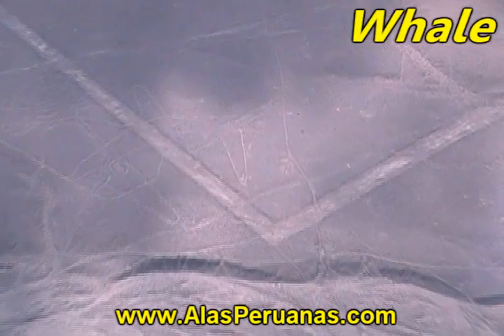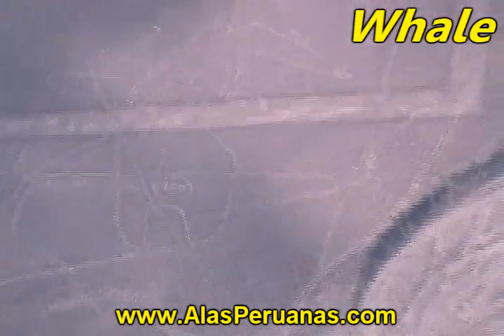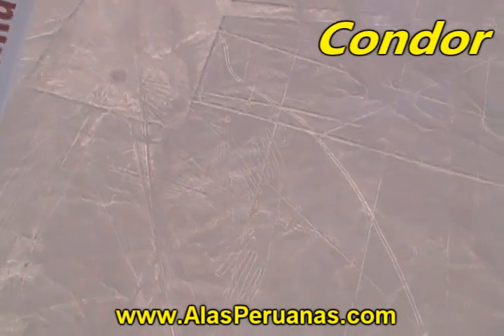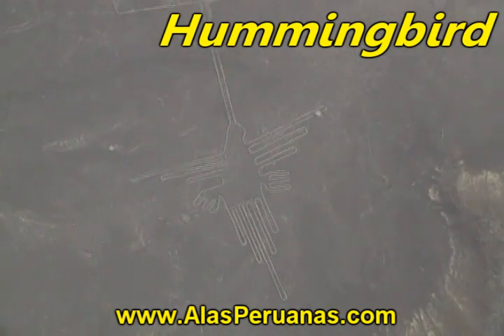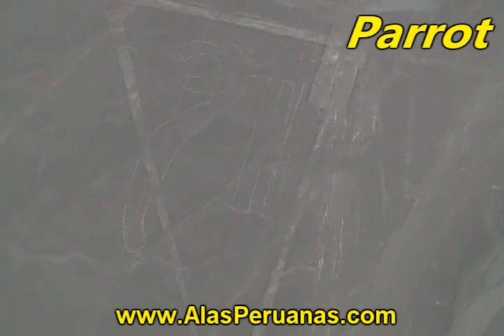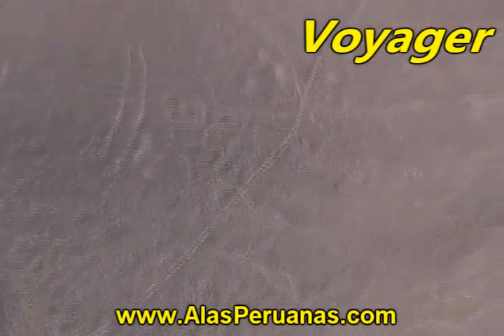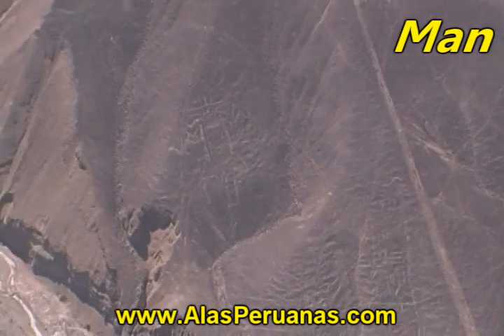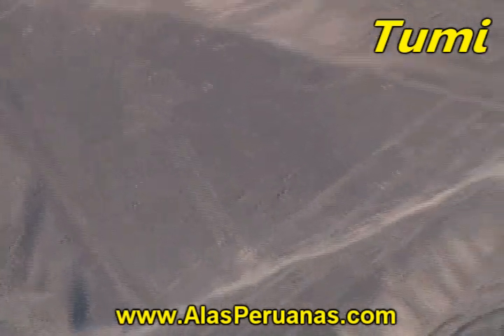Nazca and Palpa Lines Flight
- The Nazca and Palpa Lines Flight takes 1 hour in the air, in that time you will see 27 figures.
the  main Nasca Figures are:The Whale,the astronaut,the Monkey,the Dog,The Condor,The Hummingbird,The Spider, etc.
And the Main Palpa Figures are: the stars,the voyager,the Hummingbird,the Man and the Woman,the temple,the Sundial,etc.
The Nasca and Palpa Figures have different theories, like Maria Reiche Theory who said that all these figures are the biggest Astronomical Calendar in the world, and the other  Theory is Von Dainiken Theory, he  said that all these figures  were made by aliens and not by people.

So far these figure are  a big mystery, that's why we invite you  to fly the Nazca and Palpa Lines, you will be amazed by the mystery of these ancient lines.